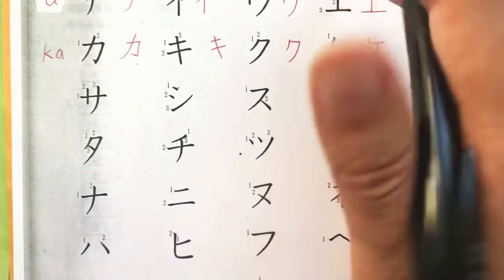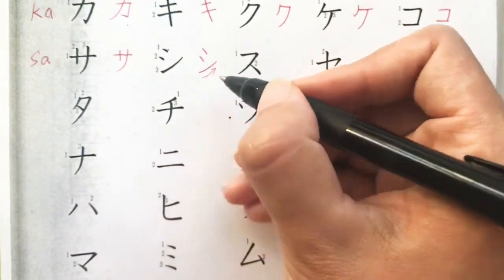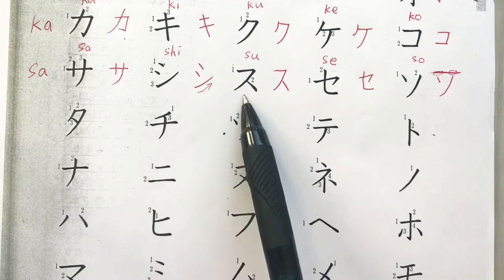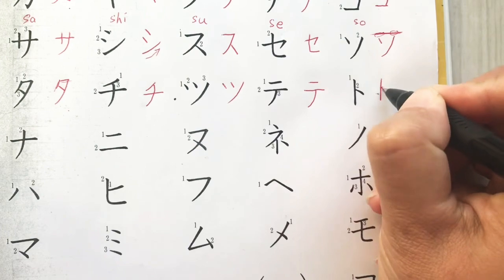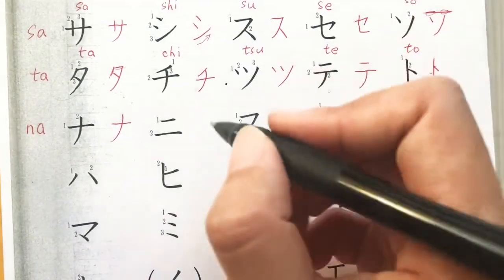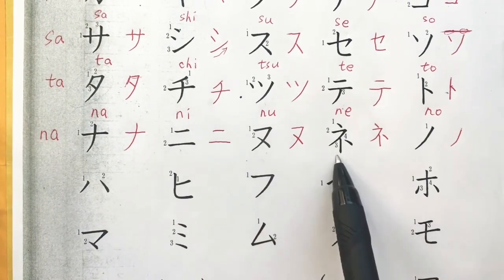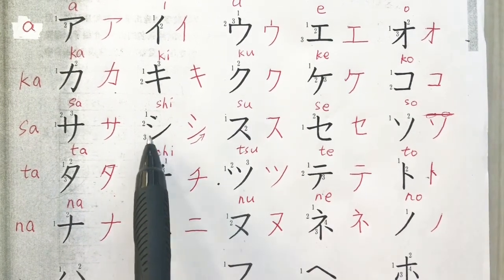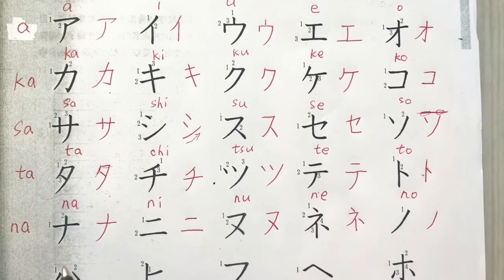How to read and write Katakana alphabet ( part 1) / 片仮名の書き方と読み方 (part1)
This is the first part of katakana for the beginners , we will show you the orders of writing and read them at the same time, which can help you to learn it fast in an efficient way